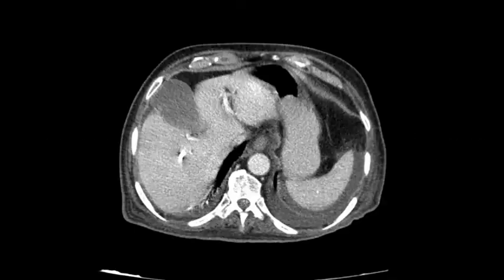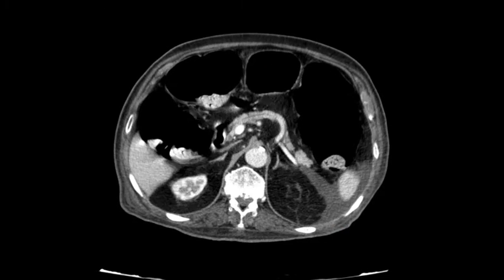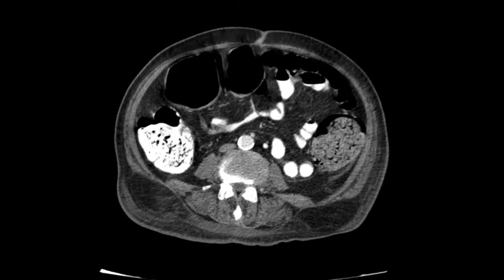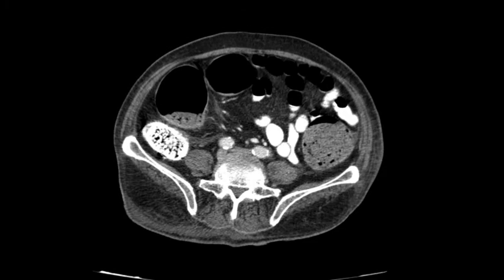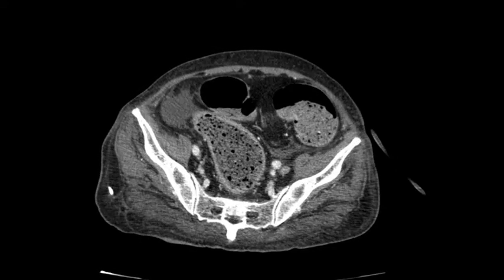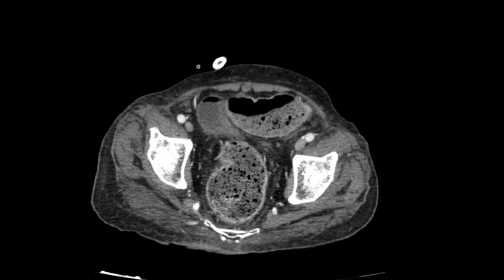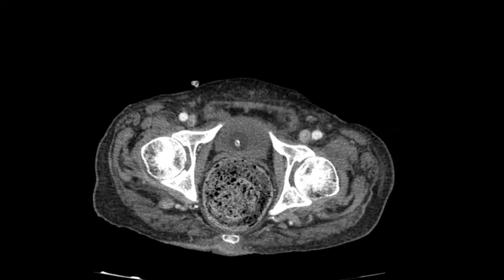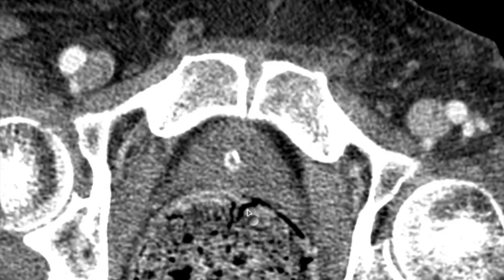stercoral peritonitis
Stercoral peritonitis, stercoral colitis, abdominal CT scan, teaching radiology for radiology residents